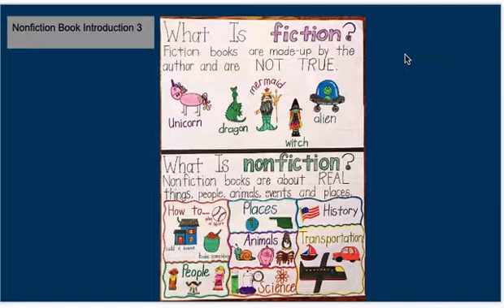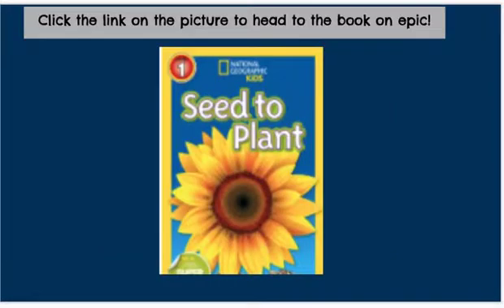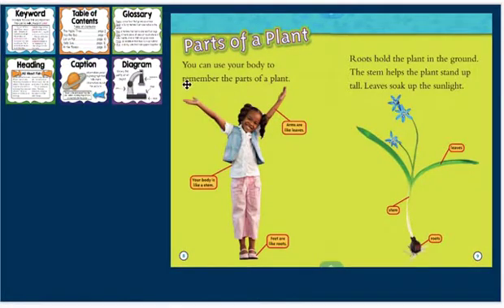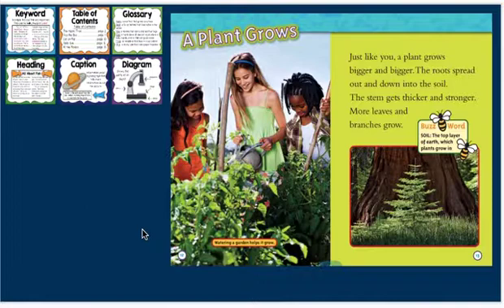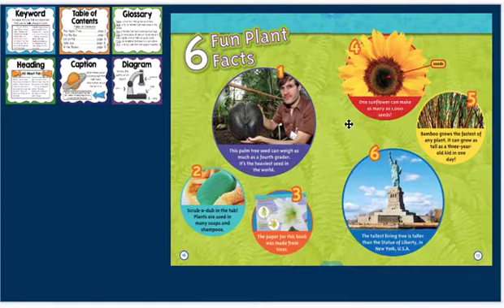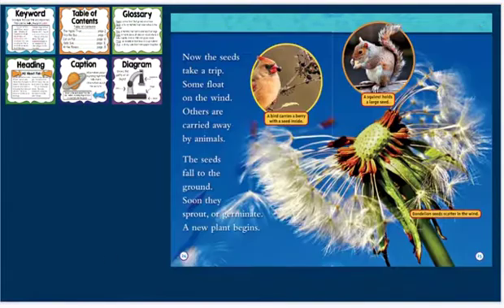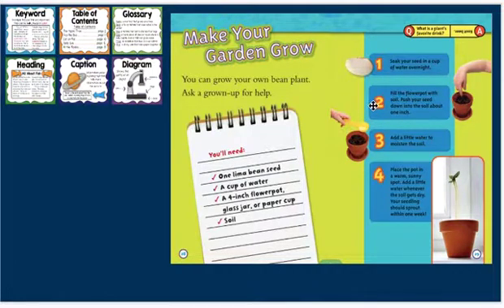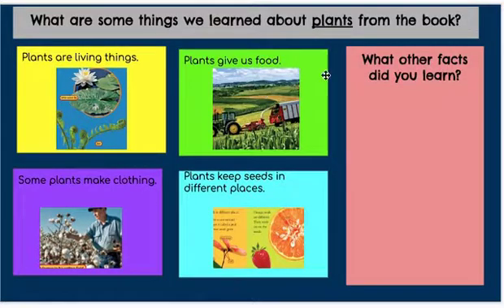RW. day 3 intro.